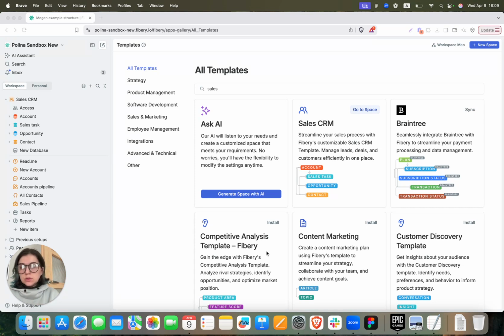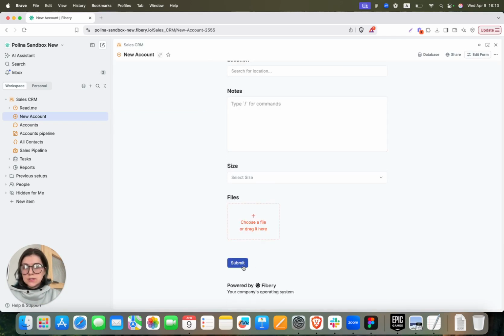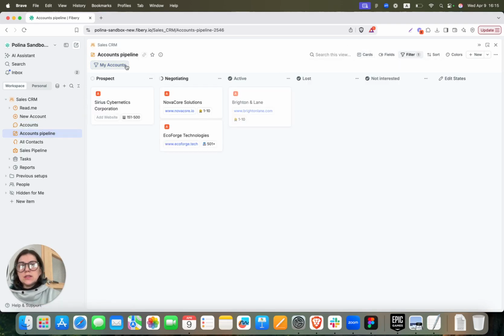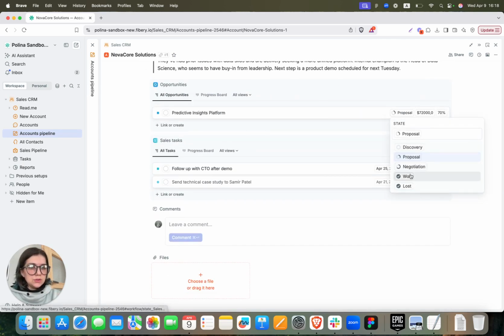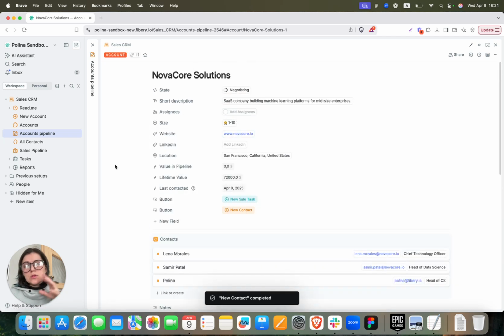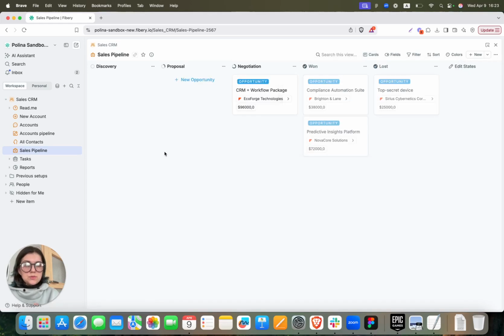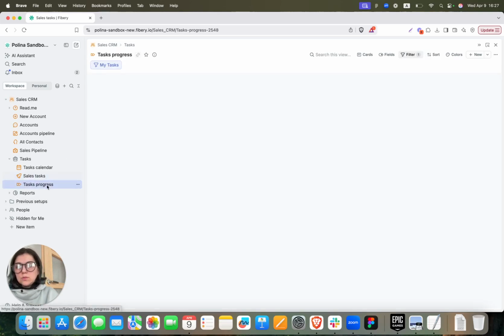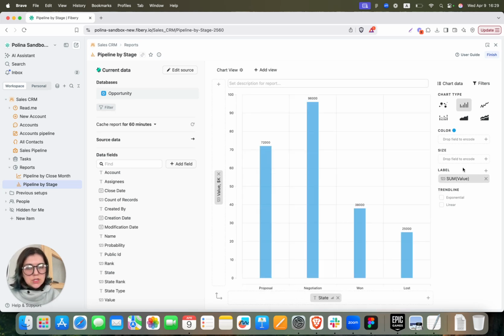Sales CRM Template Overview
In this video, Polina will walk you through our sales CRM template, which includes four key databases: account, sales task, opportunity, and contact. You will find out how to edit fields, create new accounts, and manage sales tasks effectively.